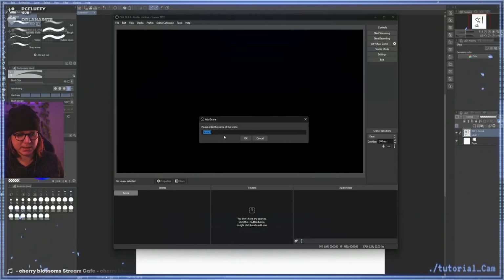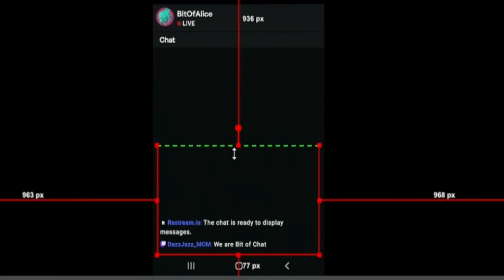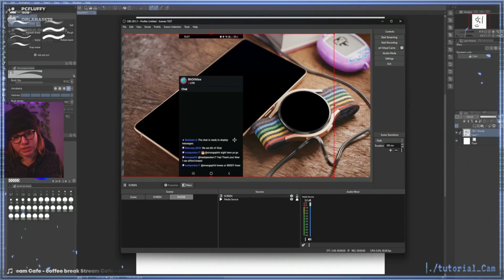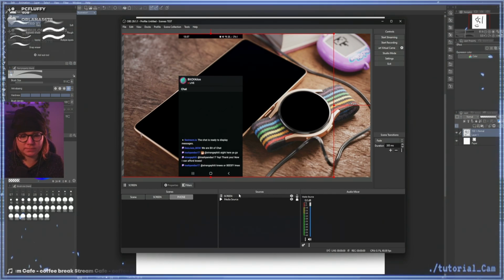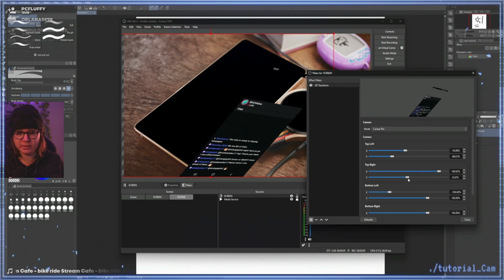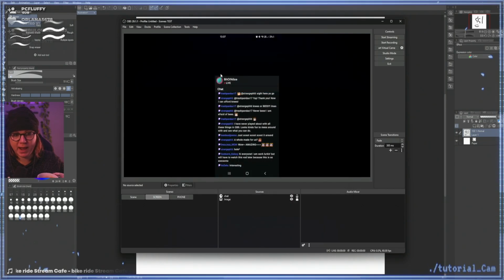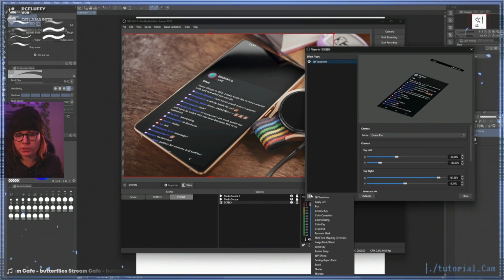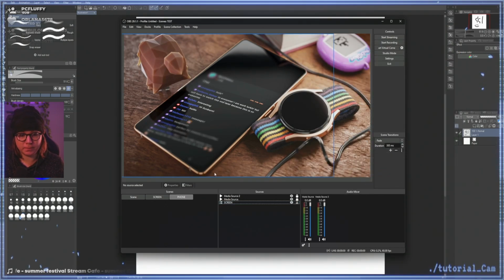Put your LIVE CHAT in fancy places, with SCENES IN SCENES! - OBS./TutorialCam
MORE ME! WHAT!
Streams!
BlueSky!